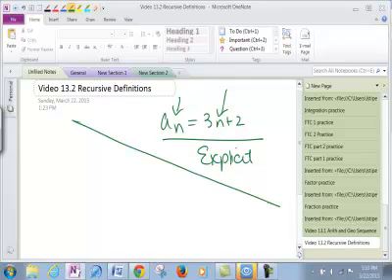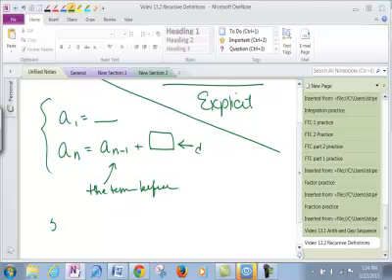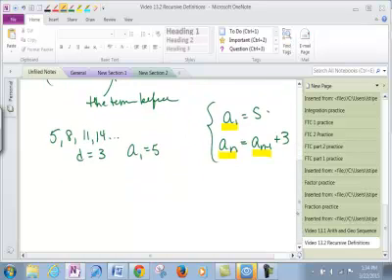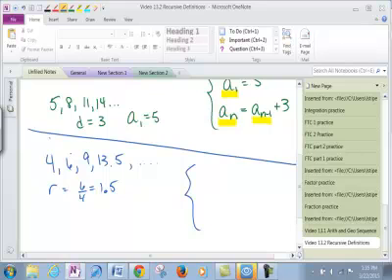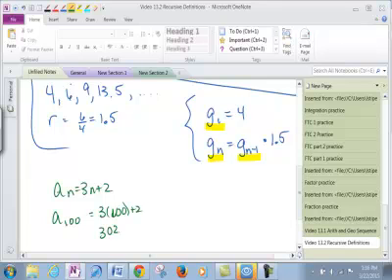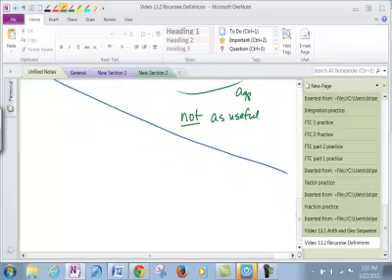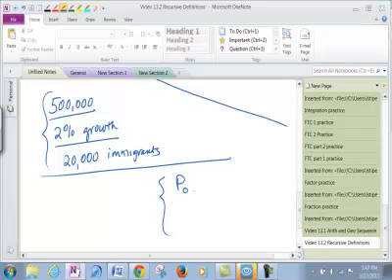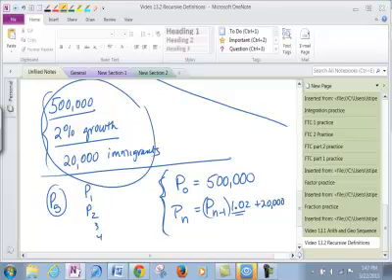Video 13 2 Recursive Definitions